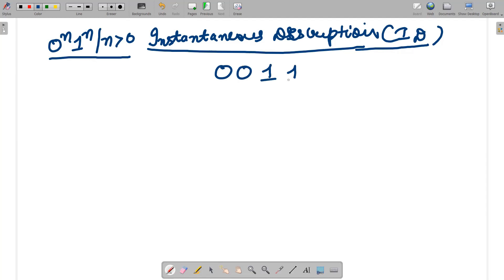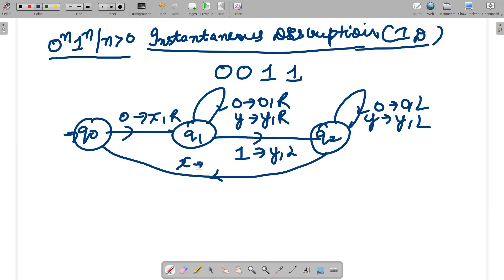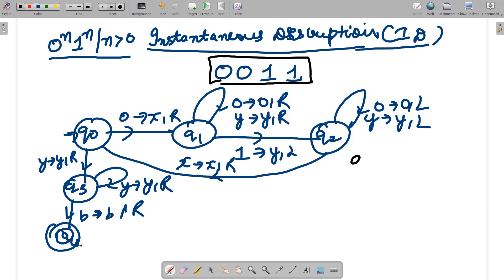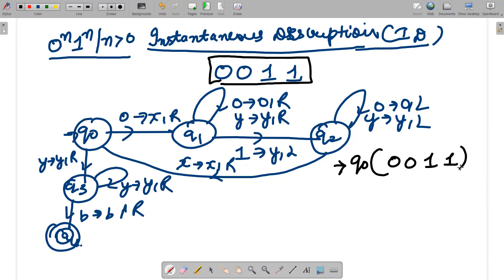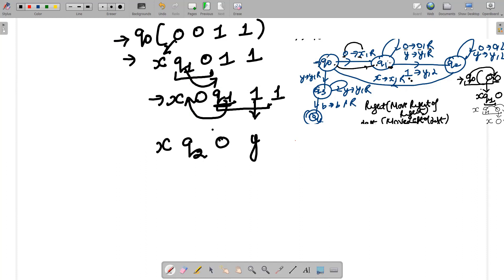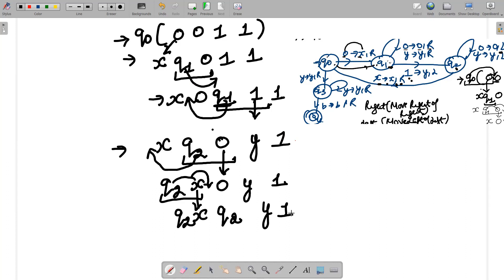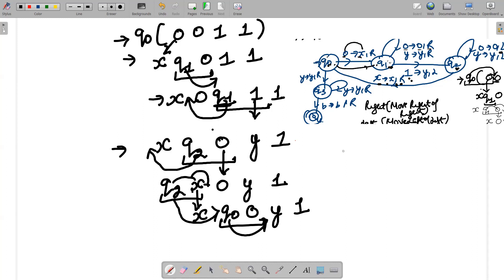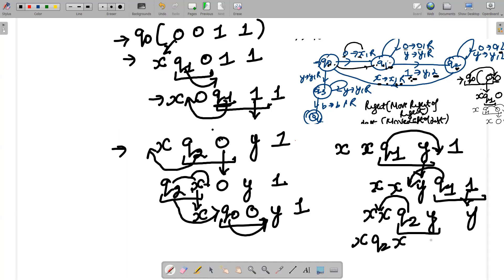Instantaneous Description(ID) in Turing Machine||Full Example Solved|| Turing Machine Representation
Important Topics covered in Video

1. Very Simple Method Explained
2. Transition Diagram Explained
3. 0^n 1^n SOLVED
4. Instantaneous Description in Turing Machine
5.Representation of Turing Machine